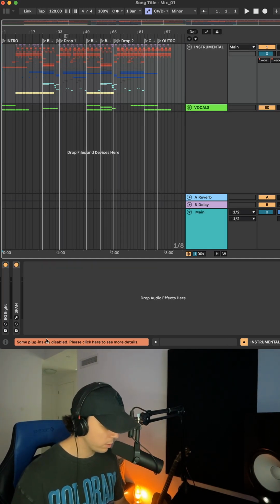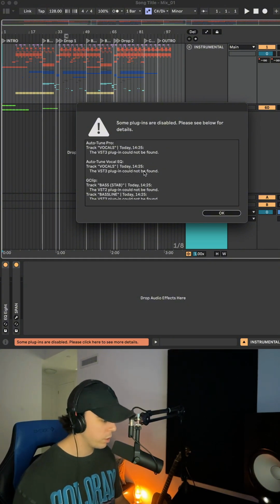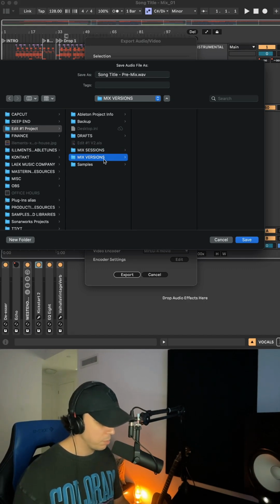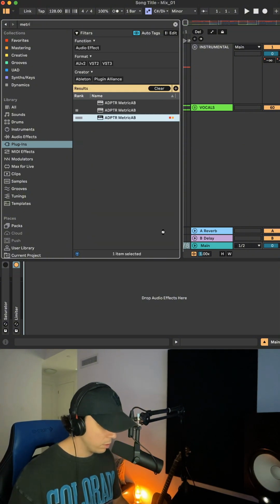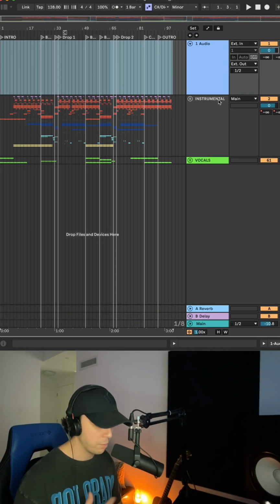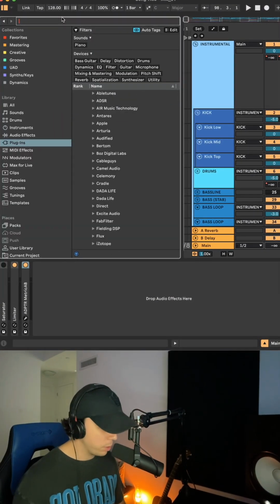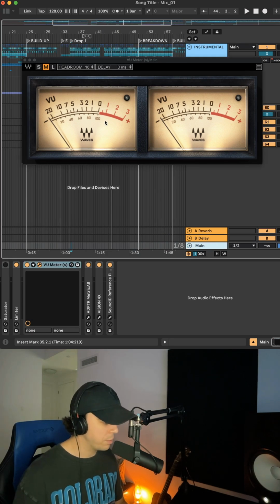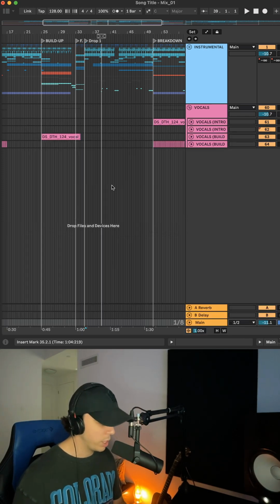Prepping a Mix Session (House/Tech House)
FABFILTER

SOUNDTOYS

IZOTOPE

UAD